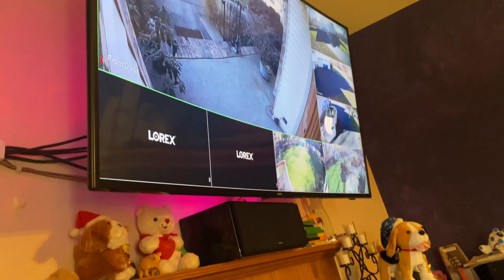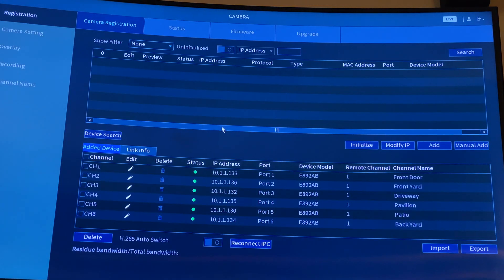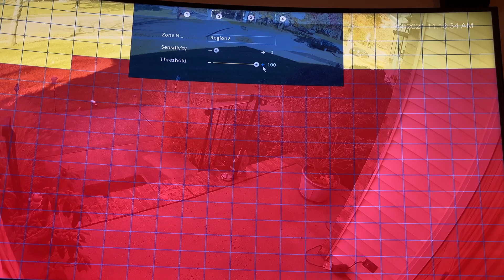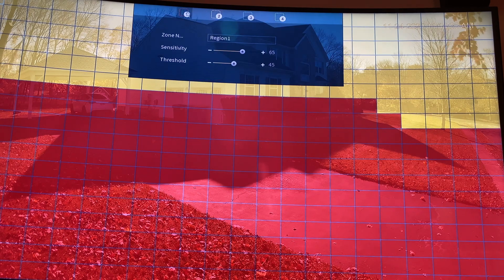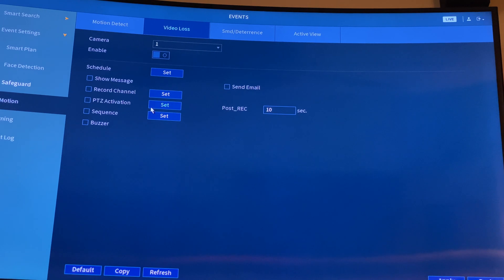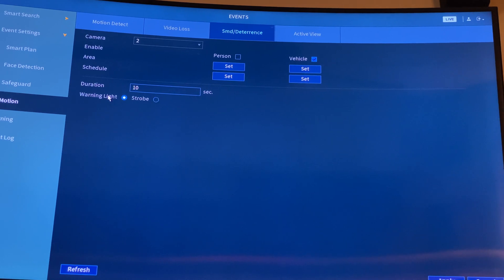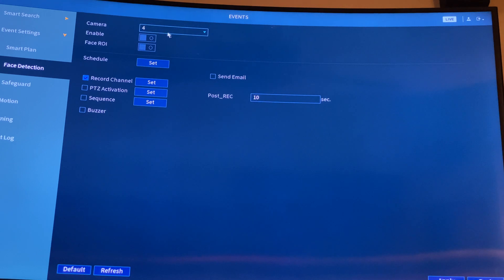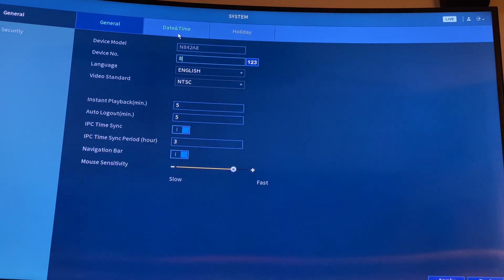Lorex Fusion 4K IP NVR Security Camera System Motion Setting Setup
You can configure your NVR system to record motion detection events and setup custom zone detection. Try to adjust your settings to avoid false detections